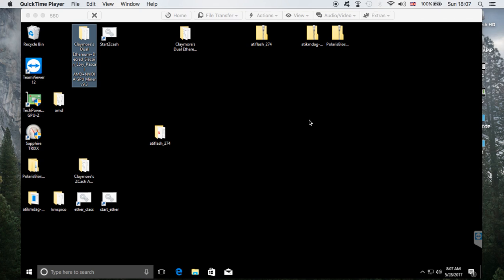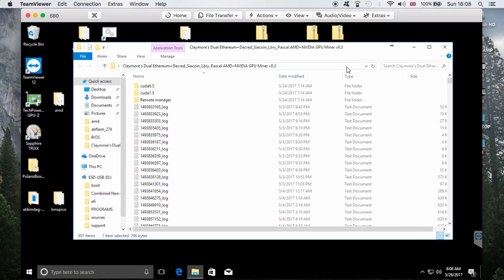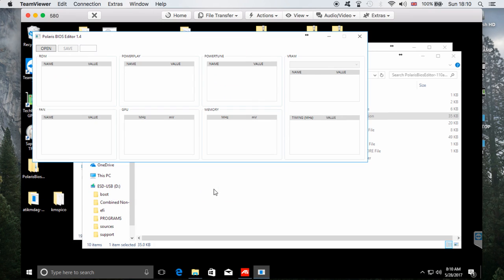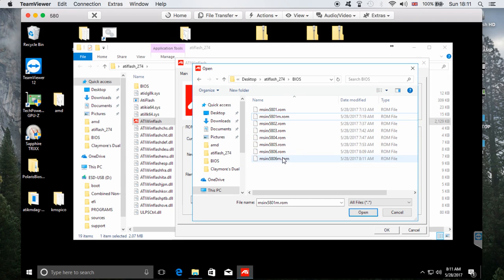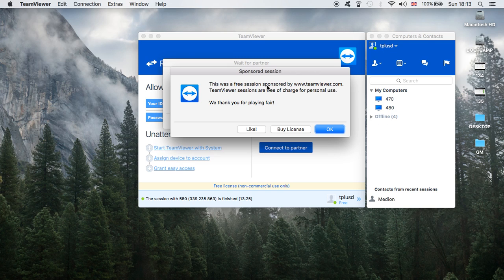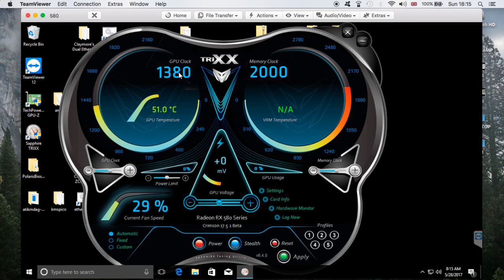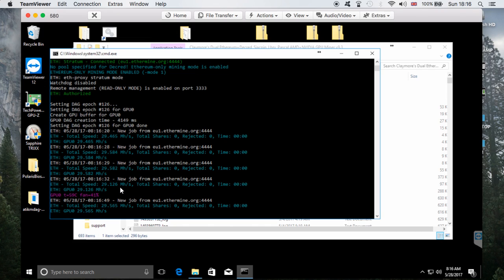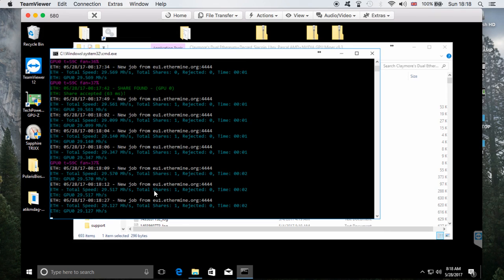BIOS MOD: MSI RX580 8GB SAMSUNG FROM 24MH/S TO 30MH/S ETHEREUM MINING 6GPU 180MH/S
Bitcoin: 18hWAJanEFNvQ58KDufwopzvxDRNzMXW1E
Dash: Xb58Xx66SYCEysuk35j9DhujUVG5jjSXvE
Ethereum: 0xF64988665f42A96e306dDf58E7d1073fC8e6fcbc
Litecoin: LZiZ9CvCVrKkzGmEL3he7q8GAw7u12aof8